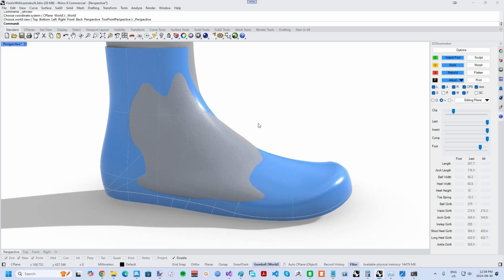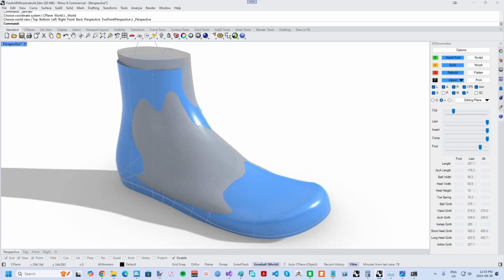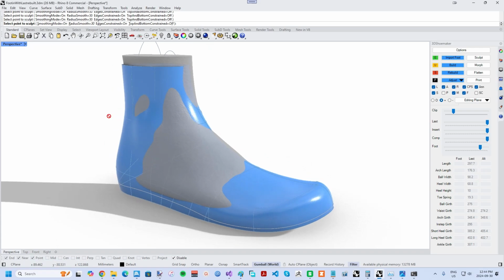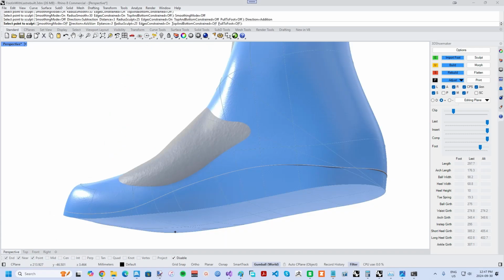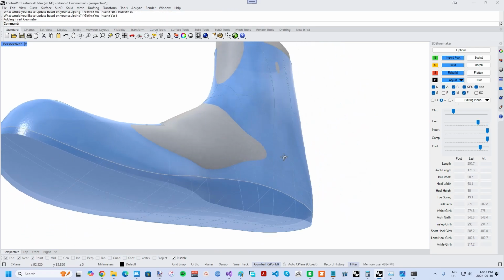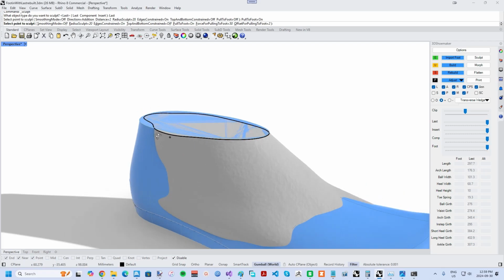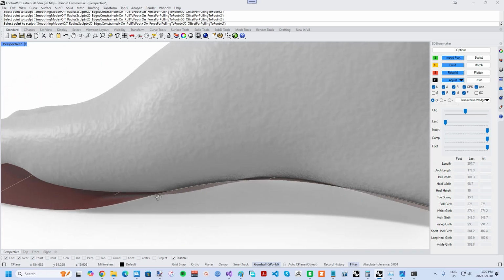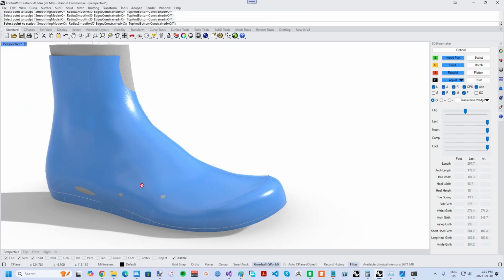Shoe Last and Orthotic Sculpting Tools